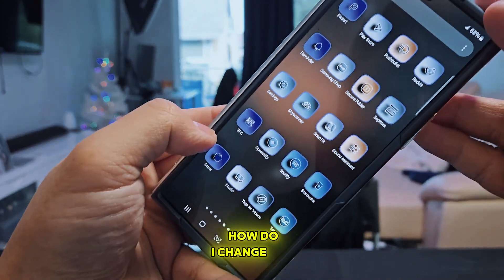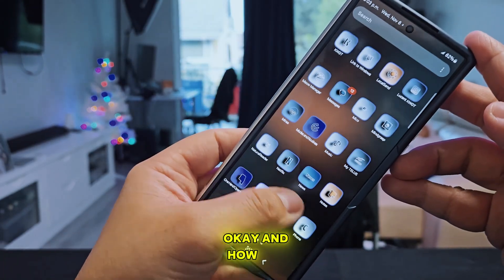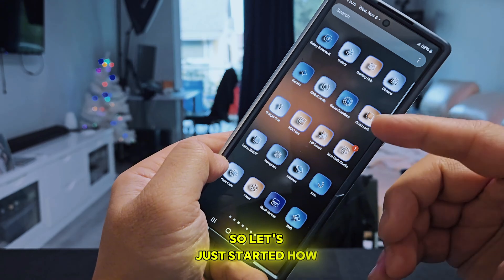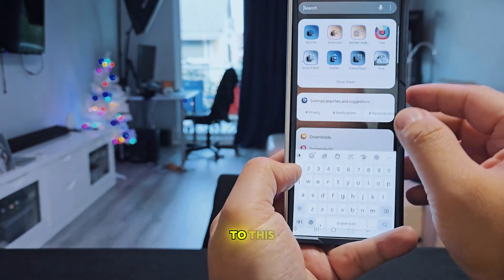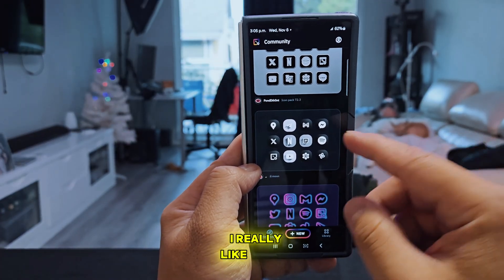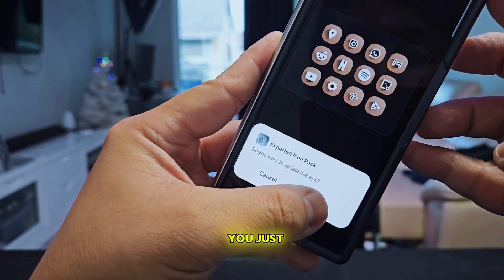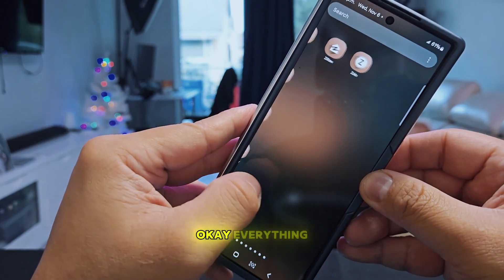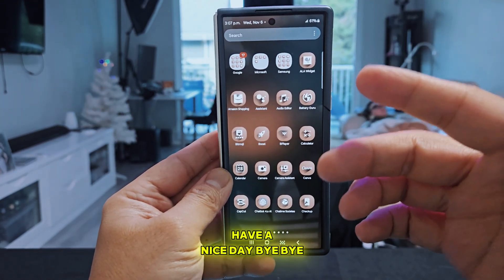Powerful features: How to customize your icon on Samsung Device ?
It's time to customize your icons on your samsung galaxy phone.

THIS IS ONLY 10 FEATURES OUT OF 500 FEATURES

USB Reader
SD Card.
Sony Zv 1.
Sony A7iii
Sony A7iv
FOLD 6 CASE

Fold 6 case
Car mount Magsafe